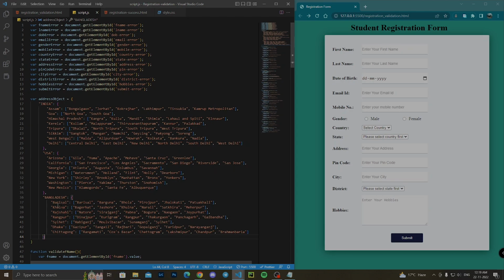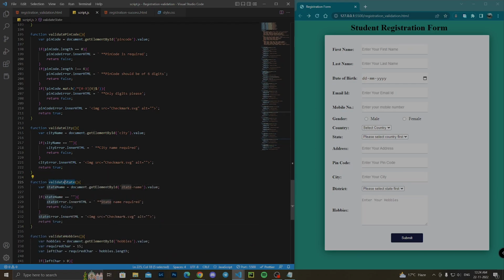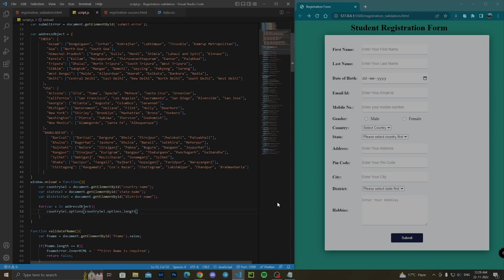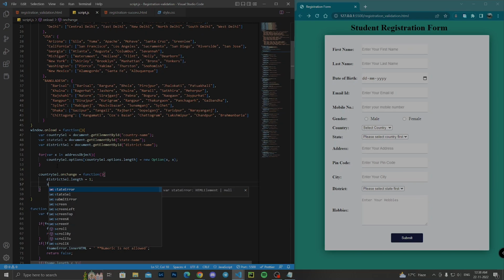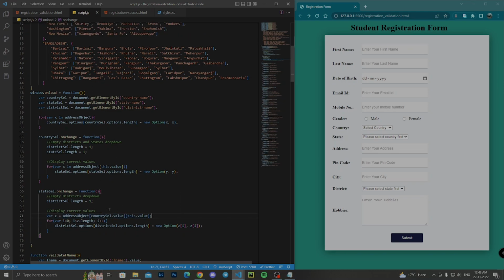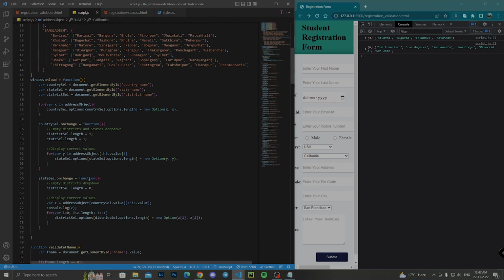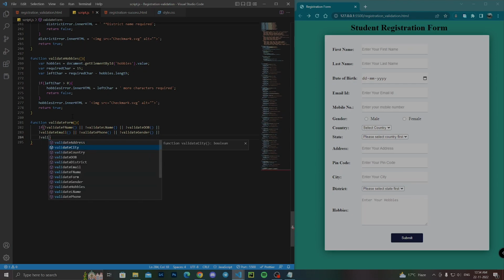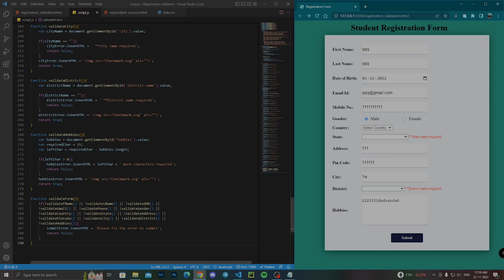Creating a Dynamic Registration Form using HTML, CSS, and JavaScript [Step-by-Step Guide] - PART 4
Hello guys...  This video will provide a step-by-step tutorial on how to create a registration form using HTML, CSS and JavaScript. You'll learn the how to make use of cascading dropdown menu in this video. The video will also include tips and tricks to make the form visually appealing and user-friendly. Whether you're a beginner or have some experience with web development, this video is perfect for you.

This is the fourth video of this Registration Form Series